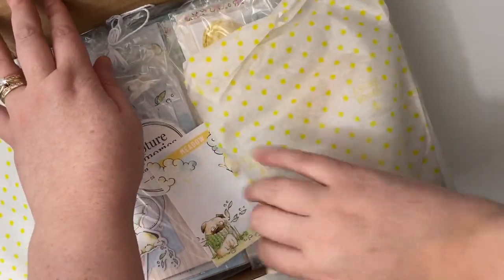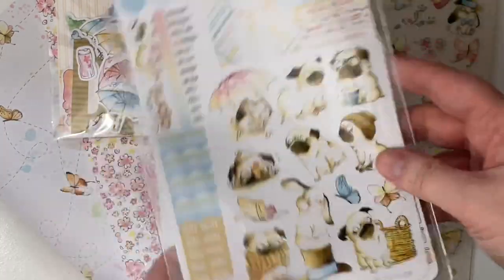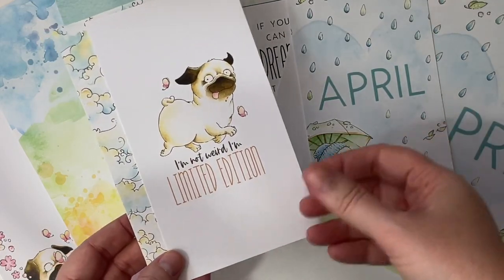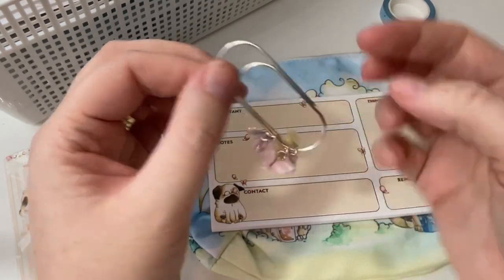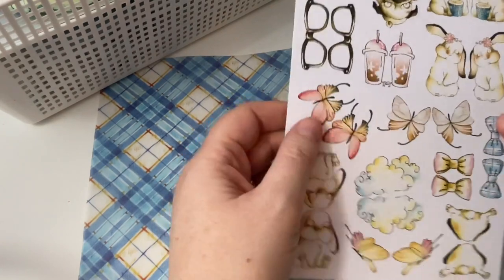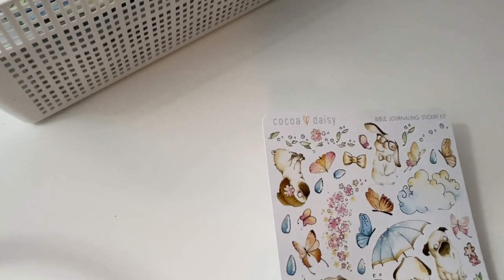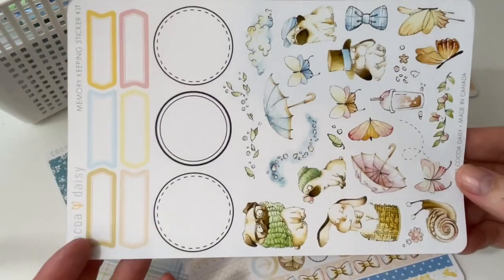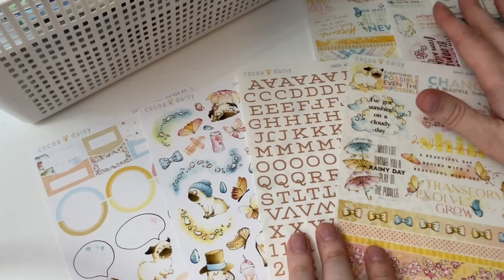April Meadows Unboxing